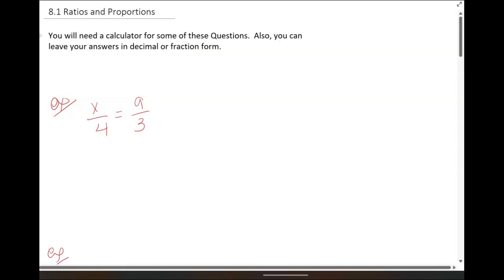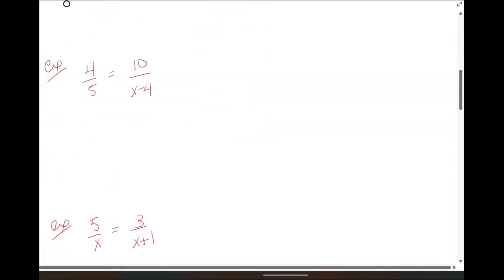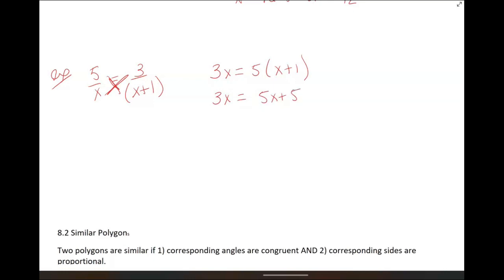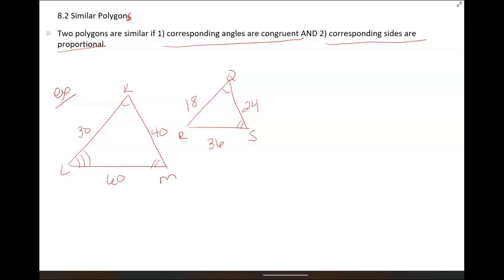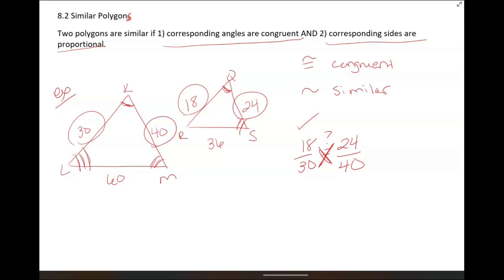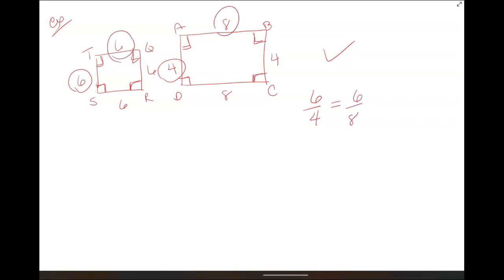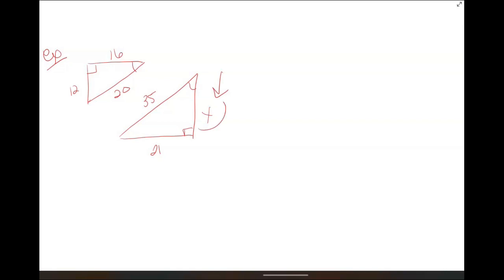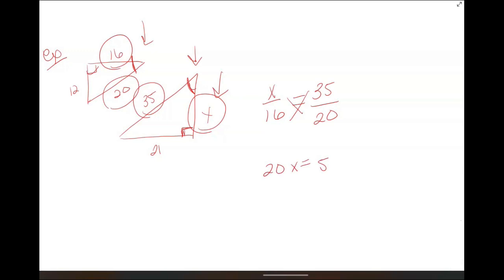Geometry 8.1 and 8.2